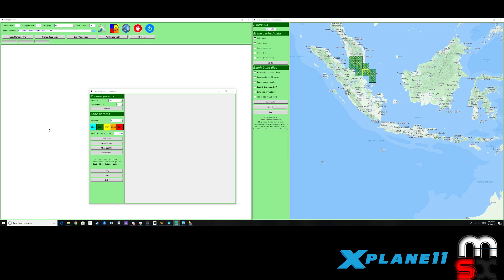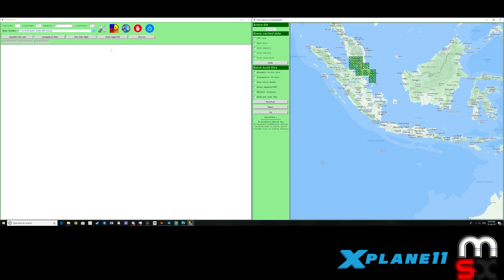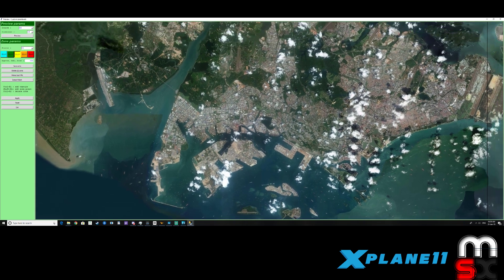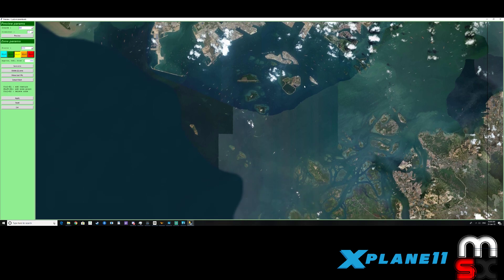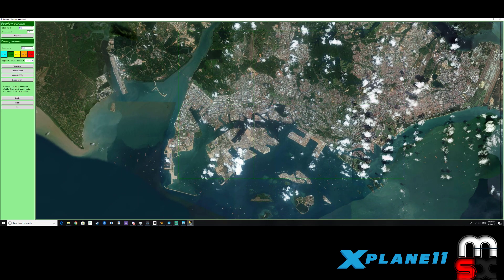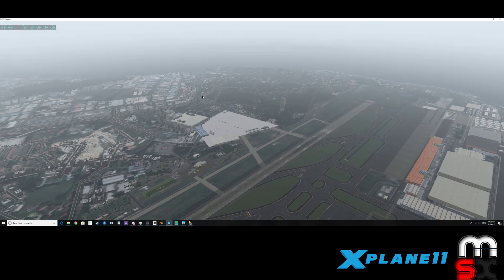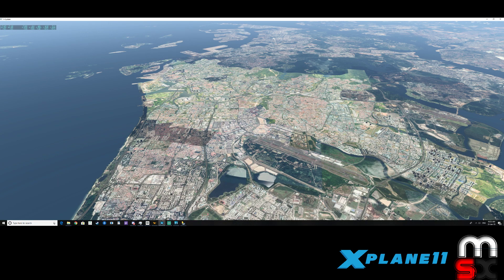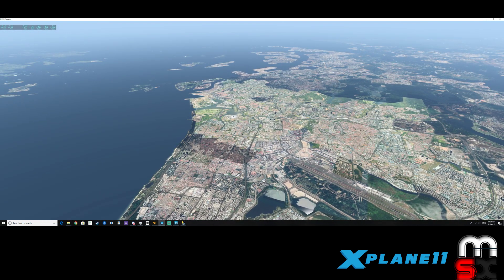Xplane 11 | Ortho4xp -Cleaning up your tiles -The dreaded clouds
We all find ortho that doesn't please the eye occasionally. I decided to make a video on how to clean your tiles of those awful clouds.